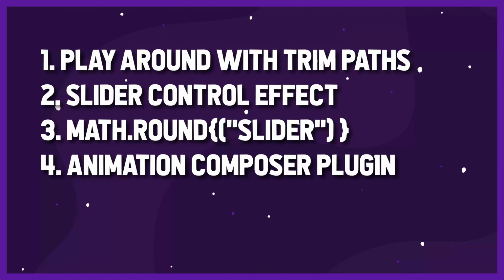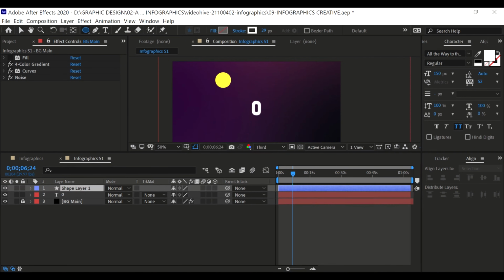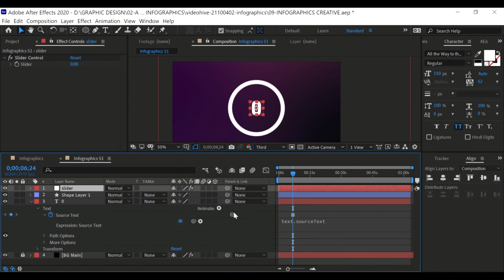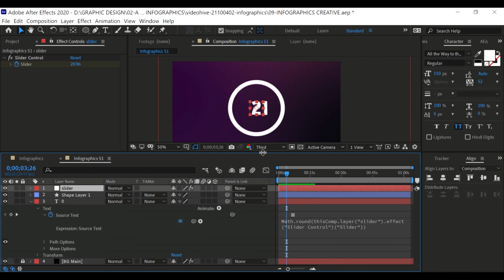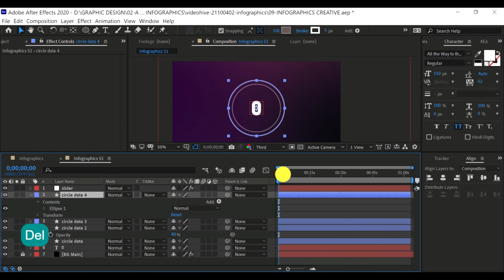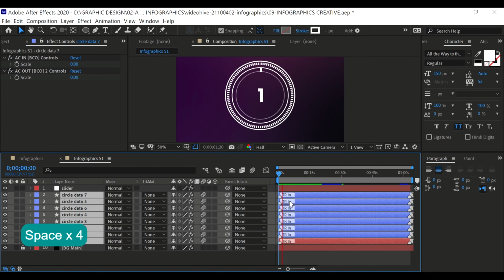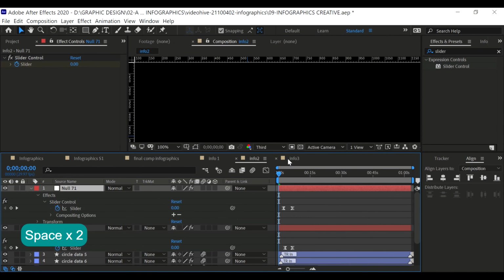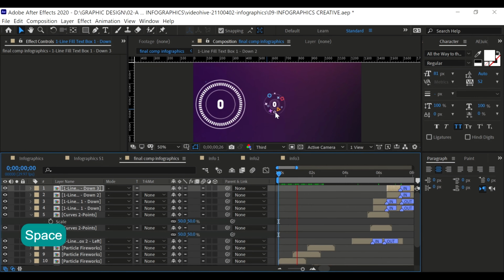ANIMATED INFOGRAPHICS IN AFTER EFFECTS | ANIMATION COMPOSER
In this After Effects tutorial, learn how to create animated infographics that animated with your data! Who says numbers and motion graphics can match one another? It's time to create an intelligent infographic for what you need!

I've been using After Effects for a year.  I'm still not good at it, but I will try my best to deliver my knowledge to you guys.